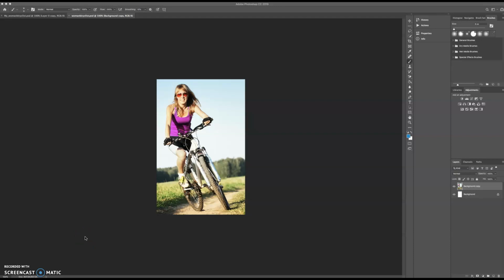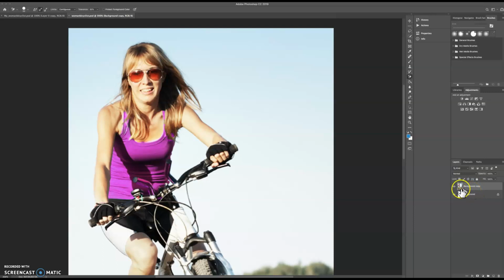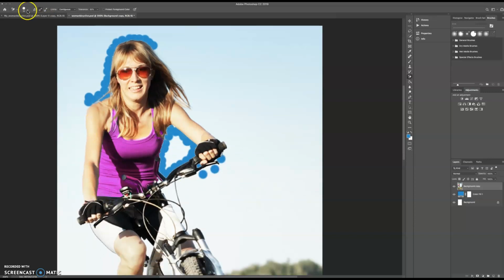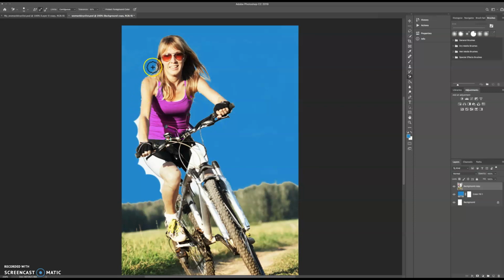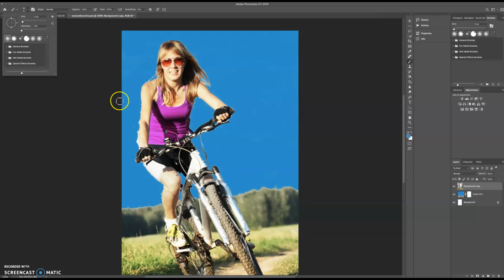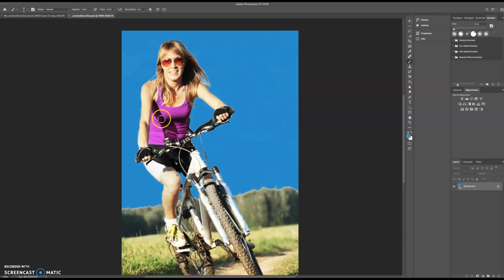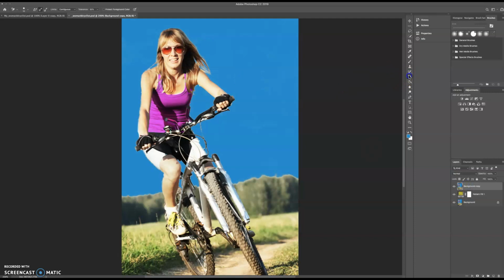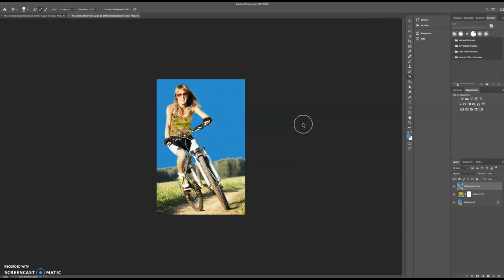DSIN141-WK5 Part 2 Lesson 1